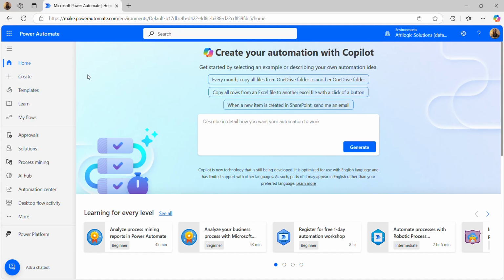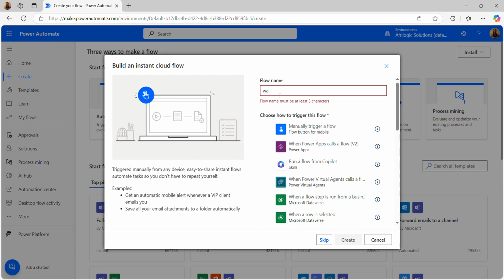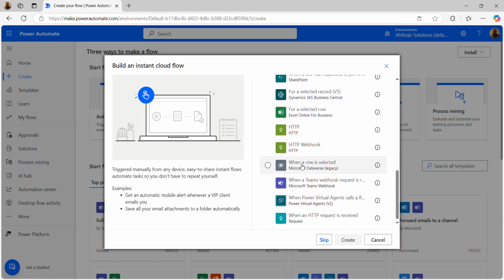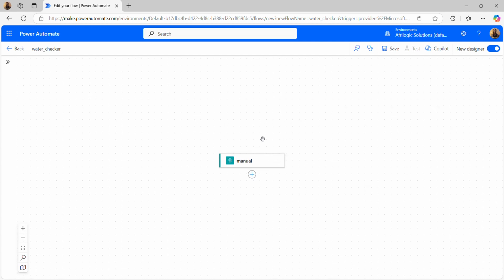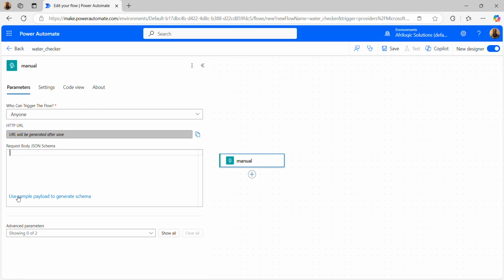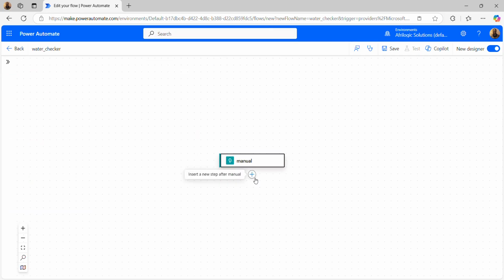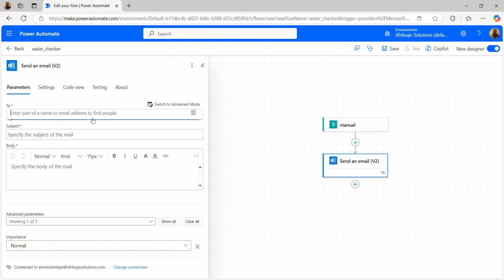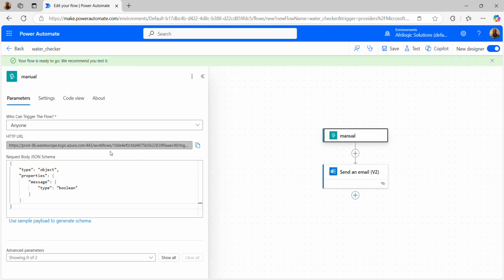Trigger Power Automate Flow with HTTP Request for Instant Email Alerts!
Automate Your Notifications! Learn how to trigger a Power Automate flow via HTTP request to send automated emails. Perfect for IoT projects and office productivity!